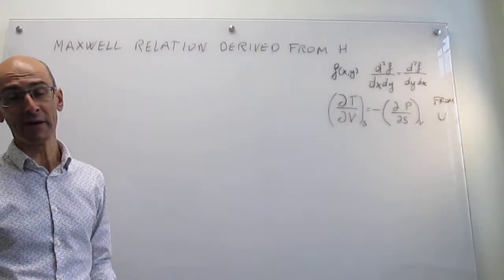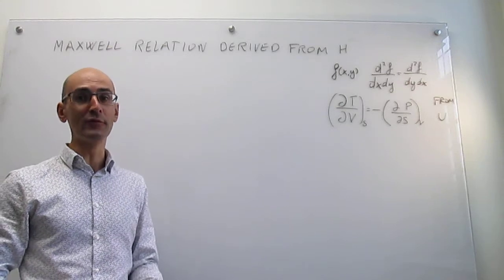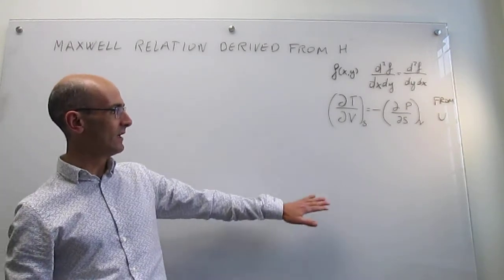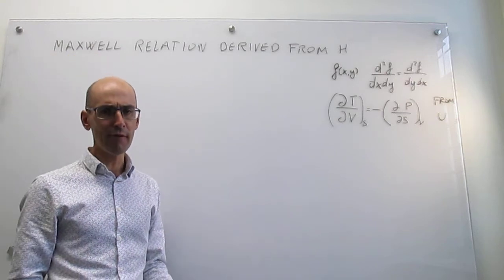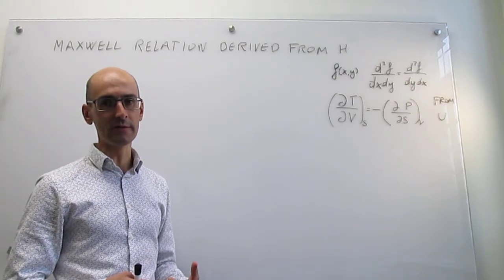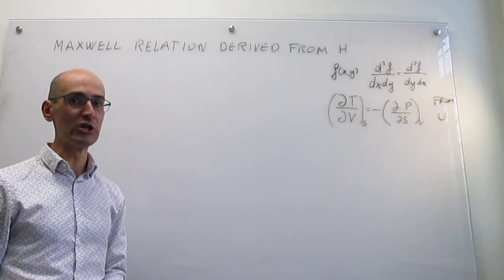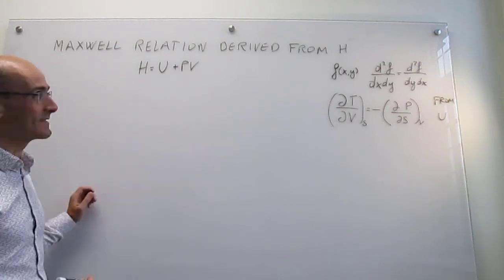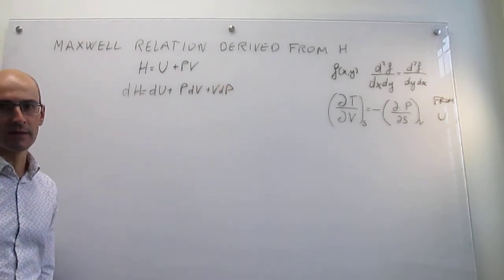Maxwell relation derived from Enthalpy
This video carries out a derivation of a Maxwell relation starting from the fundamental equation for enthalpy, dH=TdS+VdP